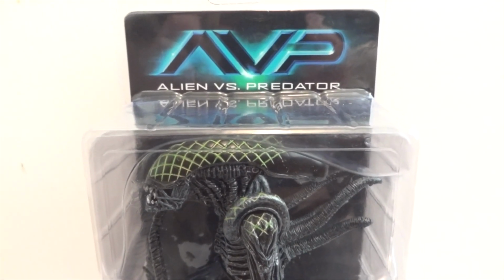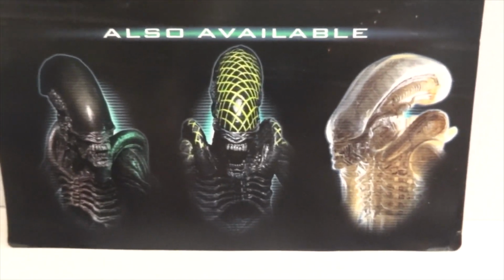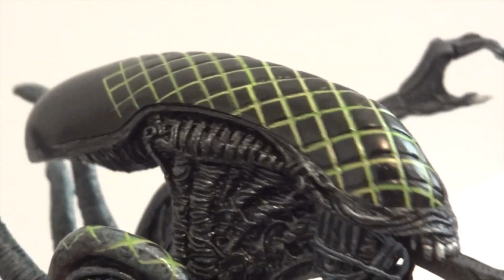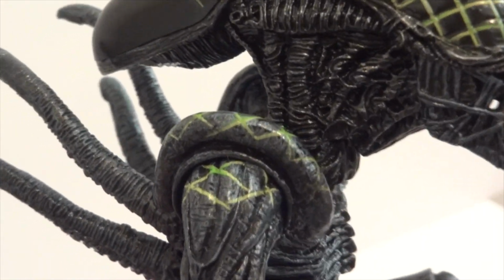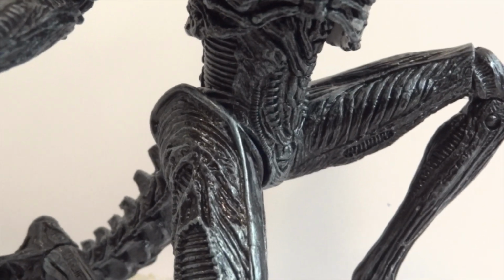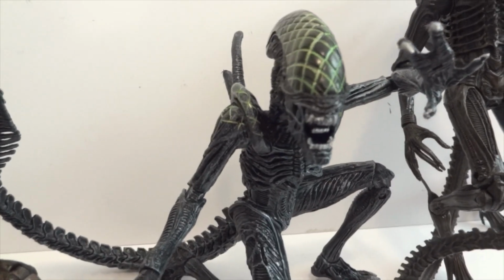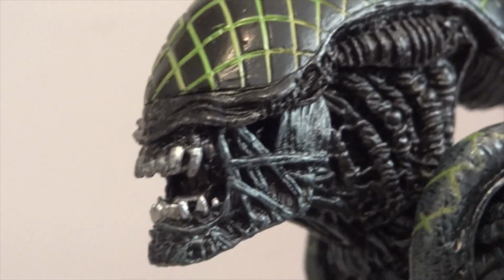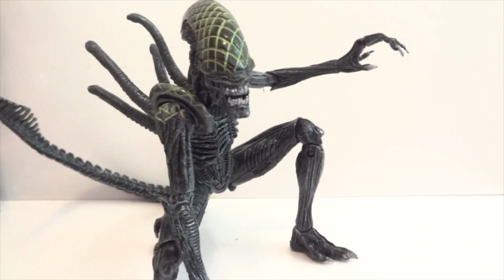NECA AVP Grid Alien Figure